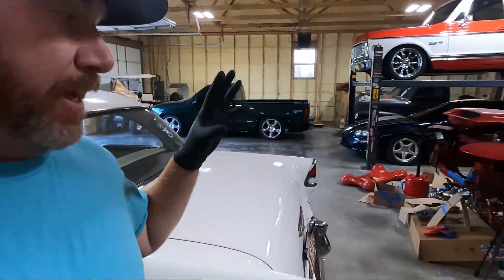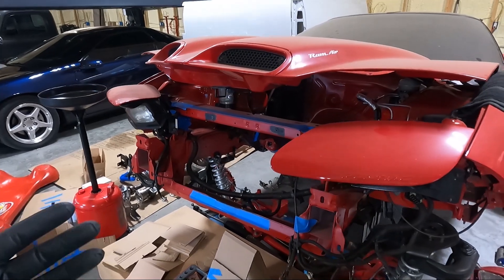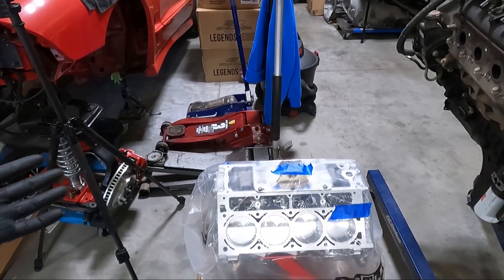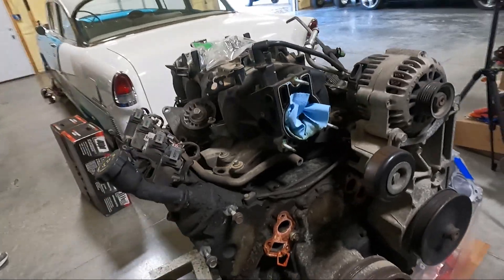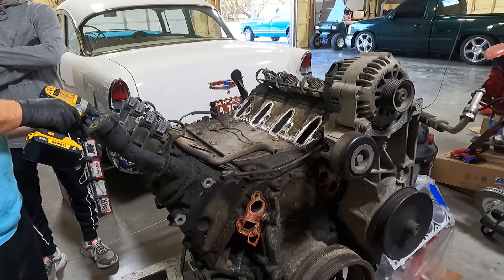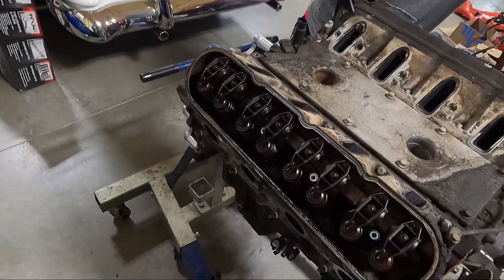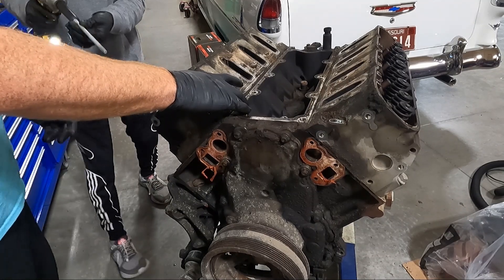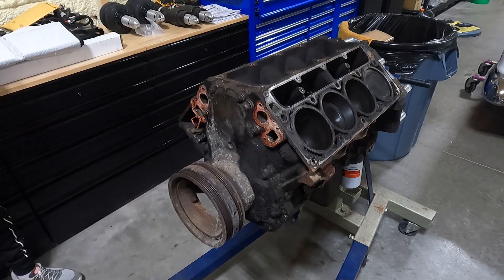New Motor For Twin Turbo WS6 and 55 Belair (Time for Tear-down)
Cam     Gptuning
Heads     Texas Speed
Tools Used to Break Down Motor
Big Impact
Small Impact
Balancer Puller

Parts I am installing on the 1955 Belair...
Entire Ridetech Suspension Kit
Air Control
New Steering Gear
Front Wheels
Rear Wheels

Exciting stuff happening here! After putting the twin turbo WS6 stock motor into my son's camaro SS I wanted to get a new motor put together. I didn't originally spec a cam for the setup because it was going to be a NA build. We took his ls1 block to the machine shop and had a set of forged pistons installed with gen 4 rods. I also had Matt at GP Tuning spec a cam based on what I would be putting on the car. He has done several cams for me in the past and does a great job. Now I need a set of cylinder heads. I think I am going to be using the 317 heads off of the 6.0 truck block. I will be sending them off to have them ported and cleaned up with new valves. This means we need to tear down the 6.0 LS motor, which I am also taking to the machine shop. I was originally going to install this in my 52 AD Chevy 3100 but now am going to use in the 55 Belair. I know it will be a long road to get all this accomplished but we WILL get there. In this video I show you how to remove the heads from an LS motor. I also show you how to tear down other parts on the LS based engine. This process is the same on 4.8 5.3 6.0 and 6.2 If you need to take apart a LS engine you need to watch this. Way more LS stuff to come. Also Coming soon we will have some twin turbo WS6 Trans Am content. Hit the Comments and let me know what you think.